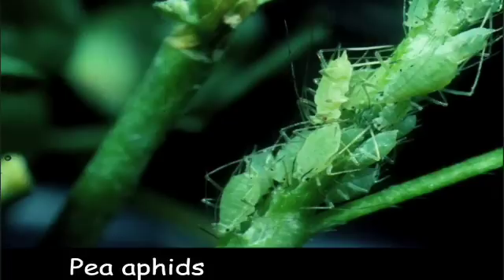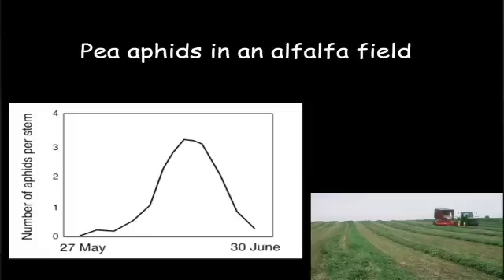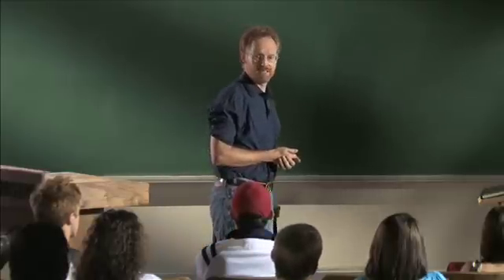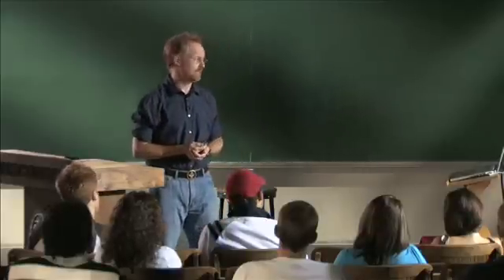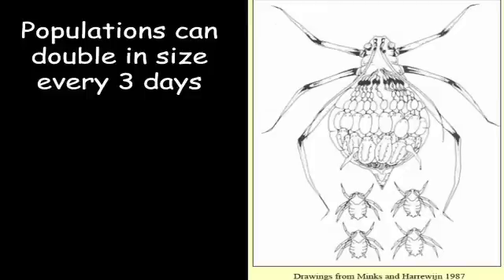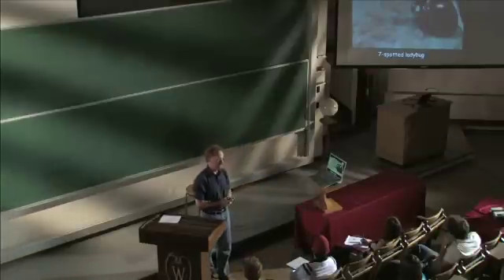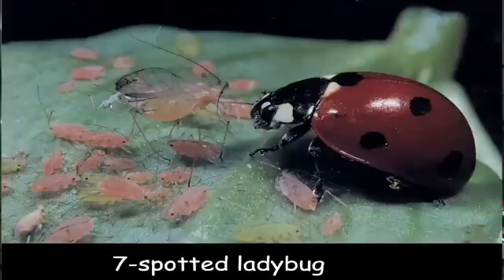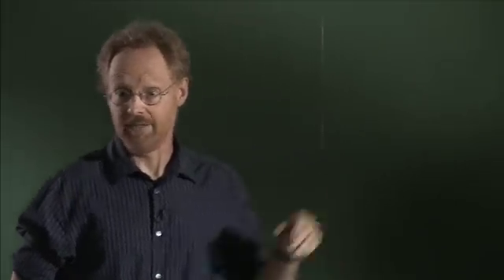Anthony R. Ives, zoology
A Pea Aphid Perspective on Ecology